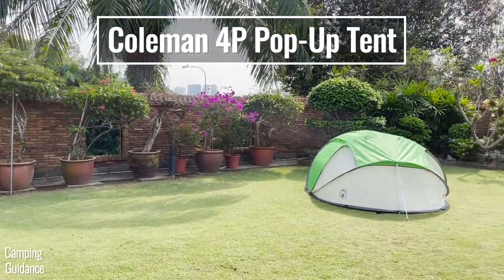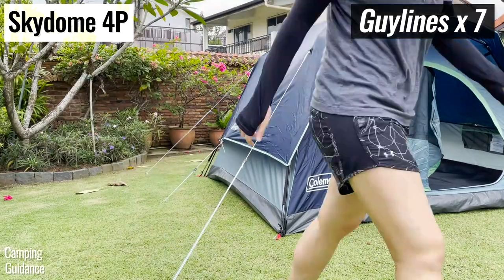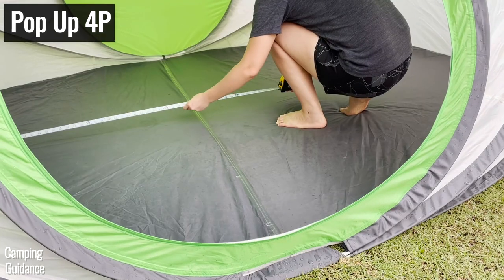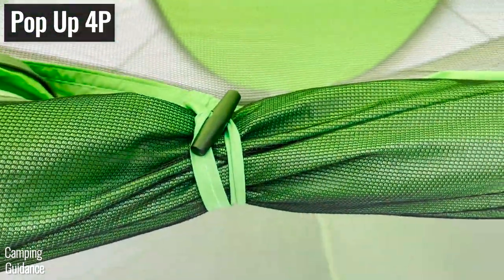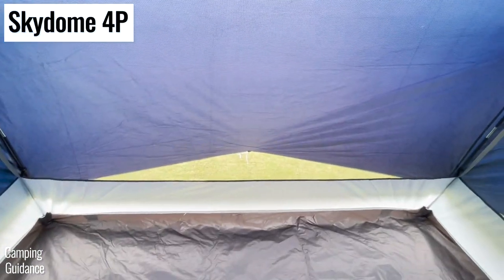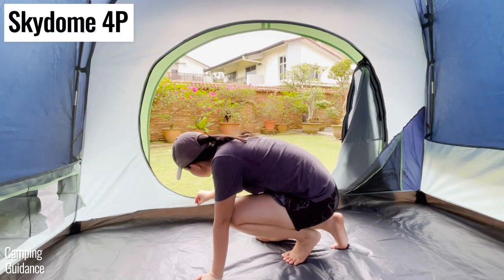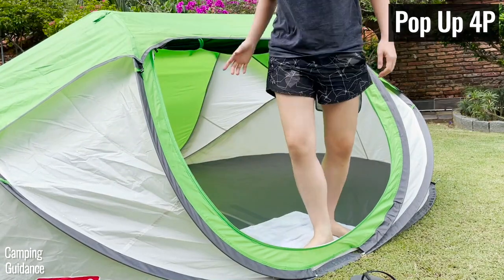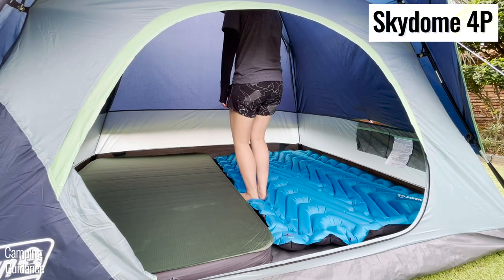Coleman Pop Up V.S. Skydome Tent – Which is Better?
Coleman Pop Up VS. Skydome Tent - Here's everything you'll find out about these 2 Coleman tents in this video:

►Set Up
►Pack Up
►Peak Height
►Base
►Door
►Storage
►Hot Day Ventilation
►Rainy Day Ventilation
►Rain Test
►Portability
►Recommendation

CHECK IT OUT
➡️ Amazon (Pop Up Tent)
➡️ Amazon (Skydome)

🧭 Chapters:
00:00 Intro & Difference 1
00:51 Difference 2
01:17 Difference 3
01:36 Difference 4
01:59 Difference 5
02:28 Difference 6
02:52 Difference 7
03:10 Difference 8
03:28 Difference 9
04:24 Difference 9 & Recommendation